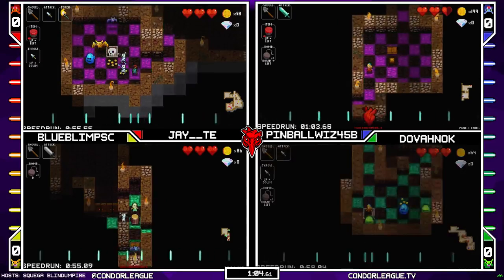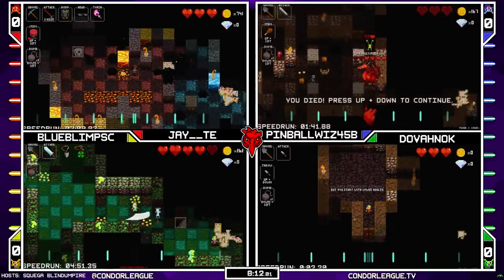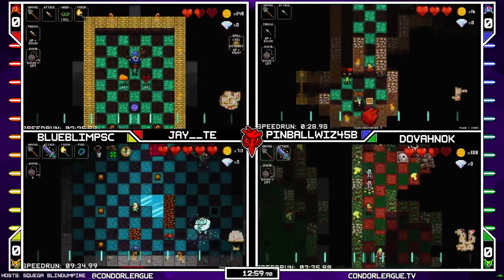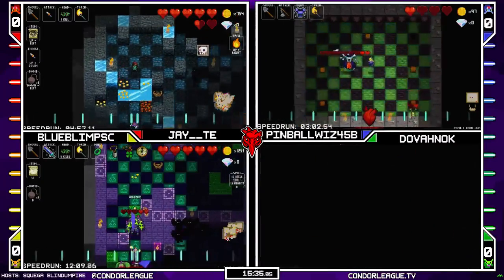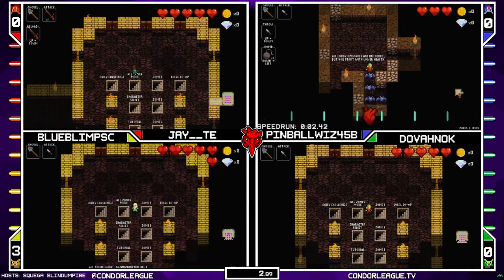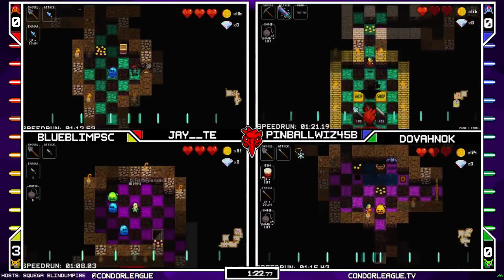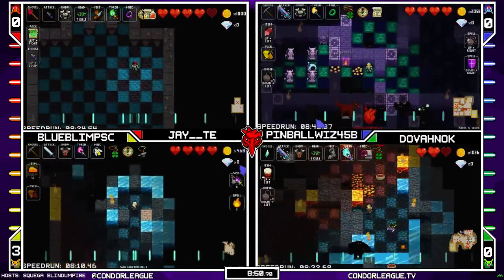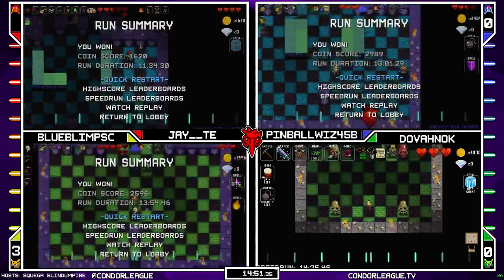CoNDUIT - Round 1 Jay__te Pinballwiz45b BlueBlimpSC DovahNok